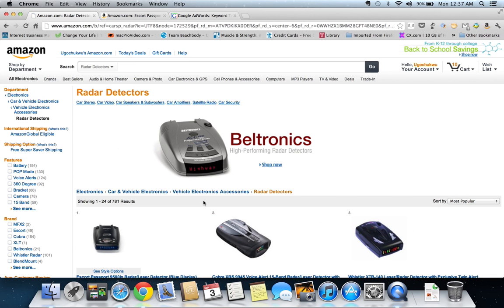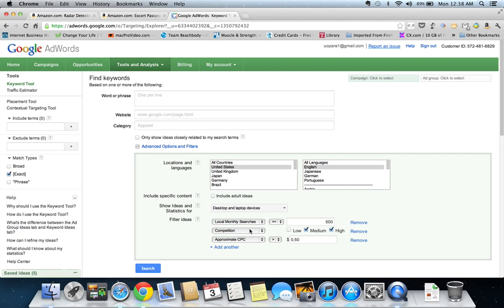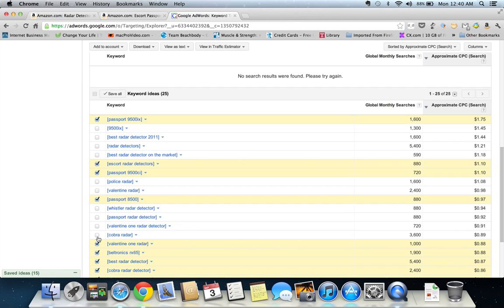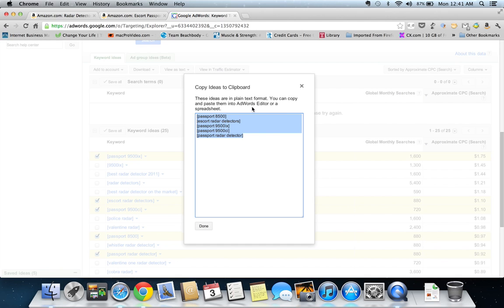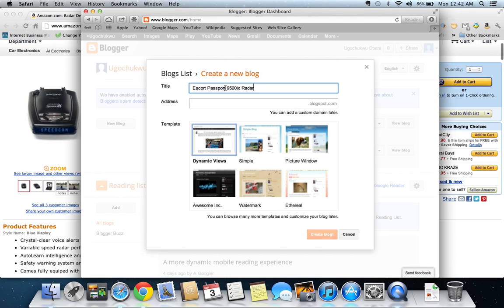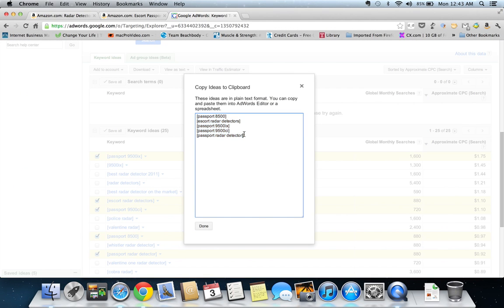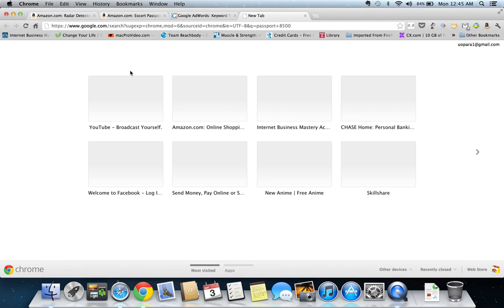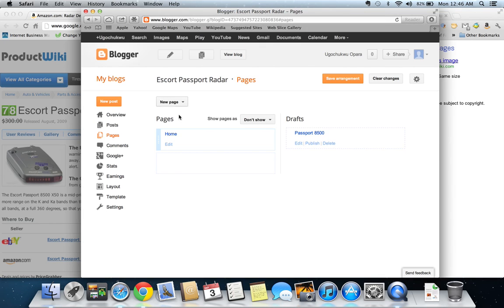Micro Niche Site Setup for Riza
Showing Riza how to setup a micro niche site on blogger

Here are the steps that I outlines:
1. Go to amazon and find the top selling products in a given department. IE, top selling Car Rader Detector
2. Place specific criteria on the Google Keyword tool and search the name of the best selling product.
3. Pick at least five keywords and write 500+ word articles for each keyword
4. set up a simple site, we use blogger in this video for the micro niche site. Pick a site name thats relavent for the keywords you selected, create pages, upload your content. Also take some extra time to make your site more attractive by adding picture and videos when you can.